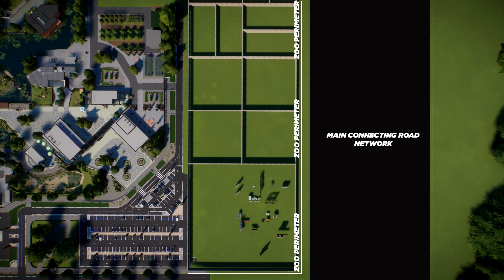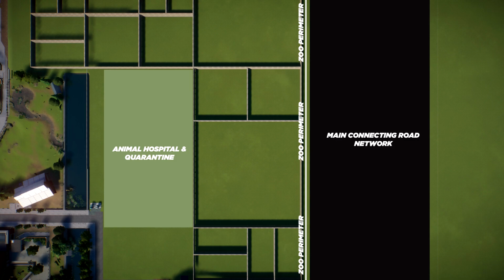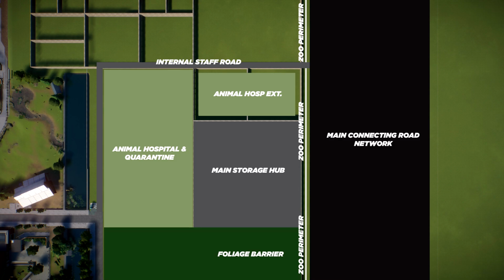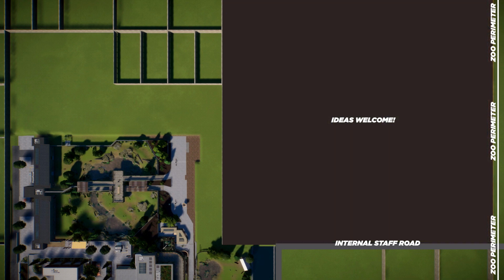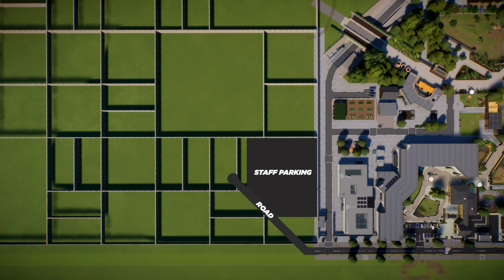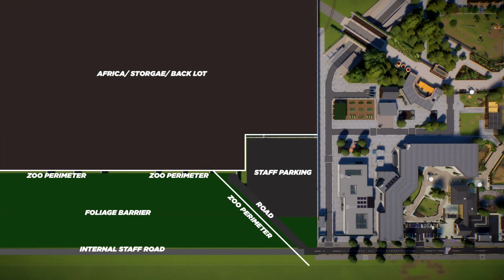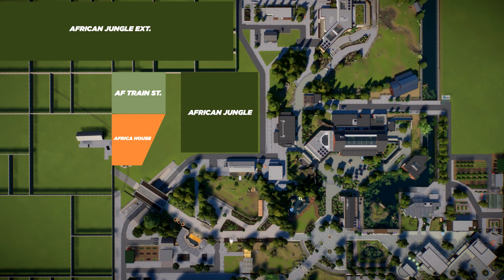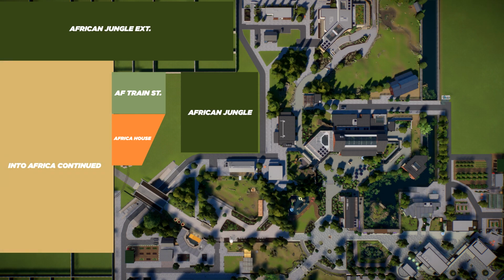Planet Zoo | Master Planning! | New Zoo Plans | Jamii Conservation Park | Ep.27.5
Planet Zoo | Master Planning! | New Zoo Plans | Jamii Conservation Park

Welcome to a brand new Planet Zoo Series, and one where you guys call all the shots!

Today I bring you a very special one off episode mapping out all of the potential plans to bring chapter three to an end in style.  This is my master plan but remember to get involved in the comments section and have your say!

00:00 Introduction
03:35 Master Planning

This is how the series works:

1.  The game is paused when I build, but the minute I'm finished the clock will start ticking.
2.  Zones are gifted every 5-10 years, but you decide how quickly the zoo expands, when to do so, and which square we unlock next.
3.  You make all the decisions! Please leave comments on build suggestions, and be sure to read and like each others to help me decide on which things should be built next.
4.  You will be asked at the end of each episode if we should progress by way of a poll so please be sure to vote each time.
5.  Realism is always a winner with me!

Grid systems is now on the workshop!